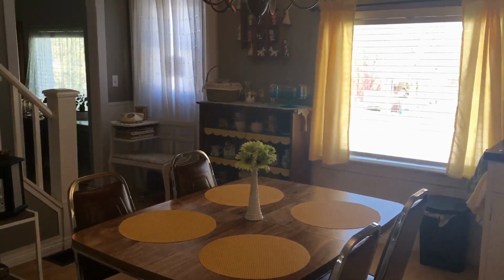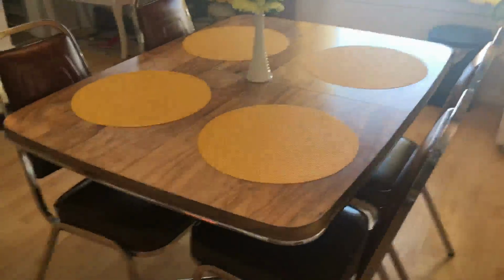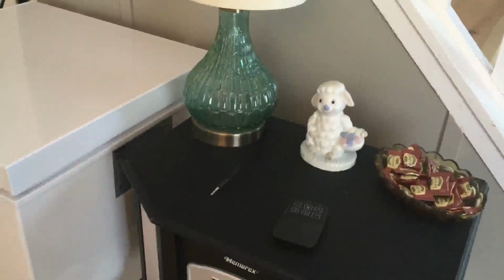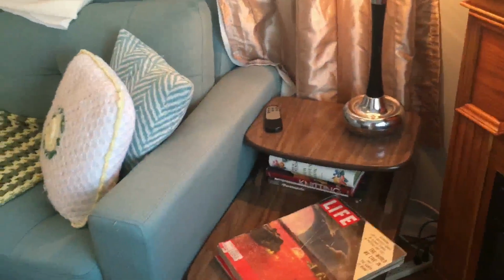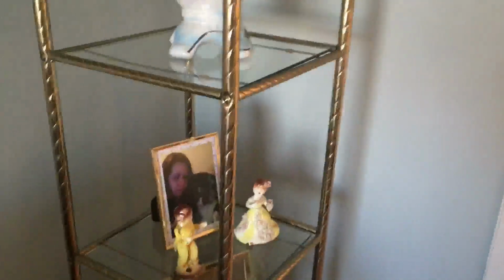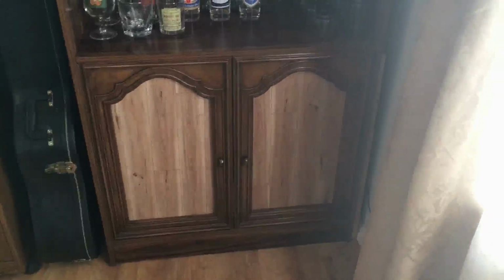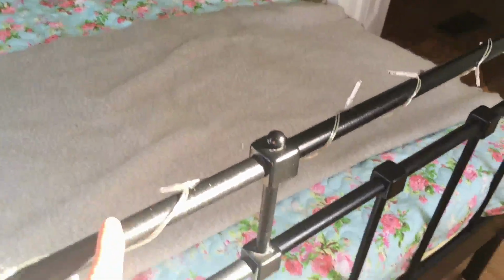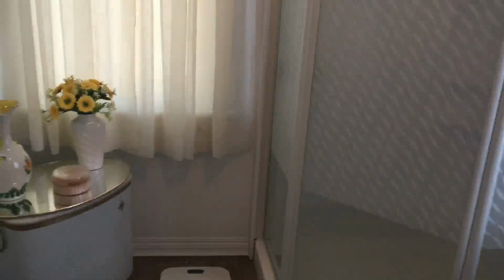HOUSE TOUR | VINTAGE STYLE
This was filmed a few months ago I'm no longer living in this house but I thought I would capture and share what it looked like even though I wasn't 100% happy with it.
I will probably share parts of my new place at some point in the future once I'm satisfied with the way it looks haha